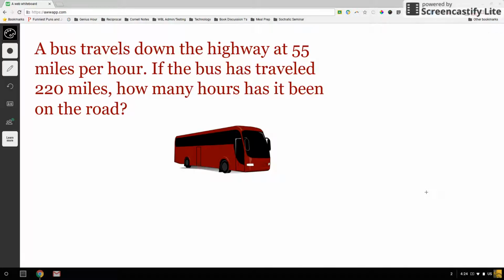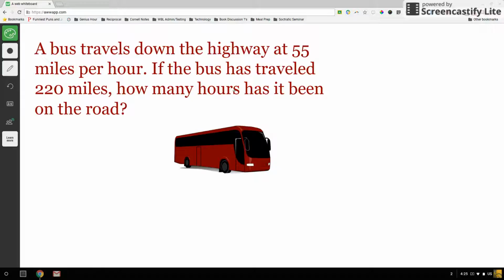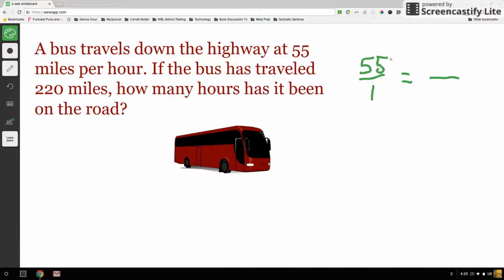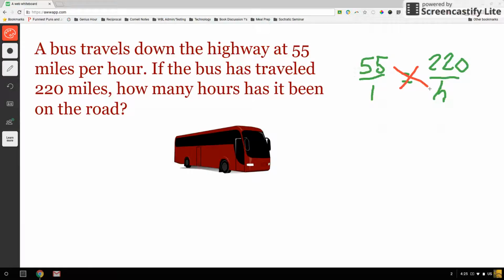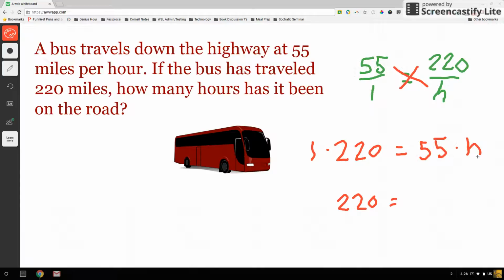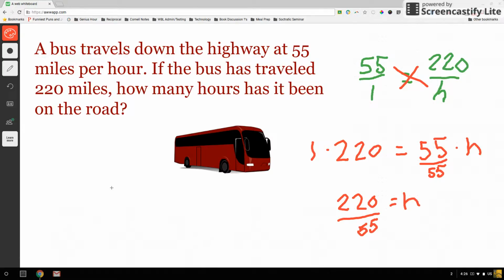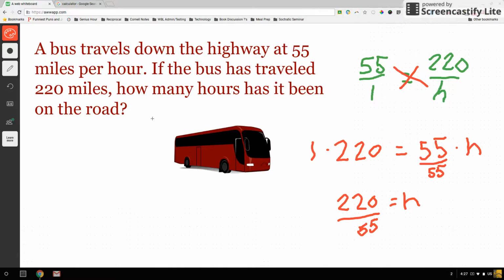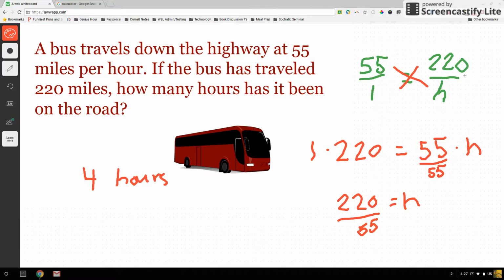Working Backward with Unit Rates